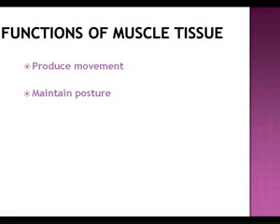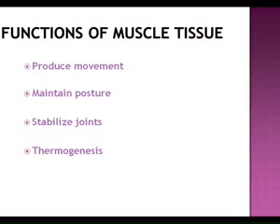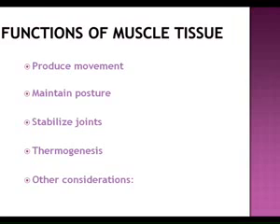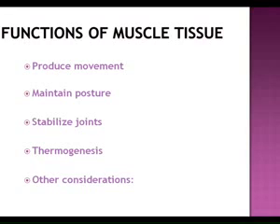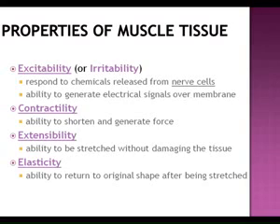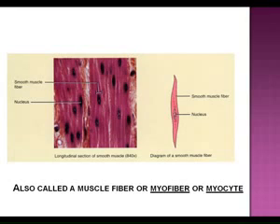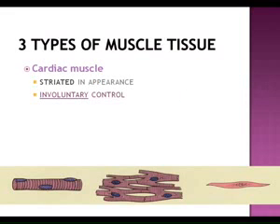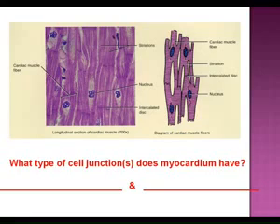LECTURE Muscle Tissue low